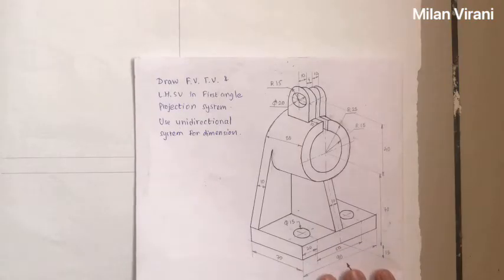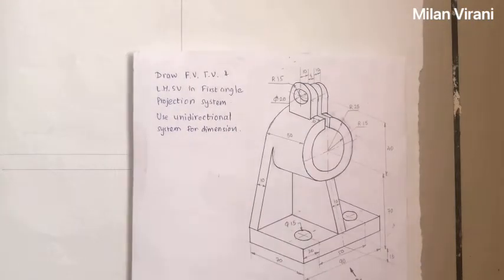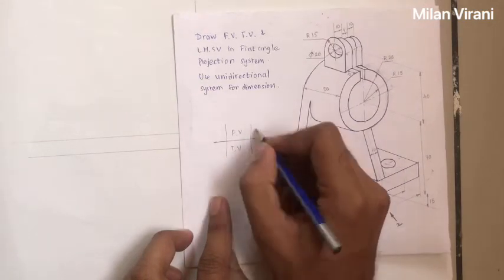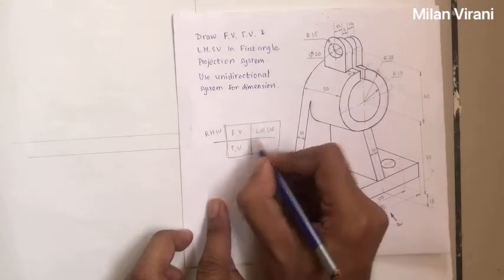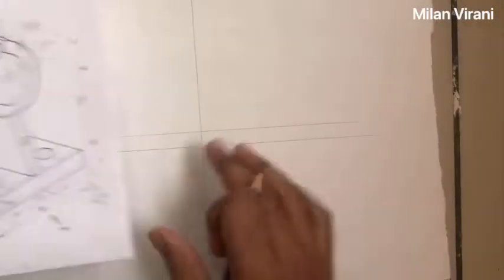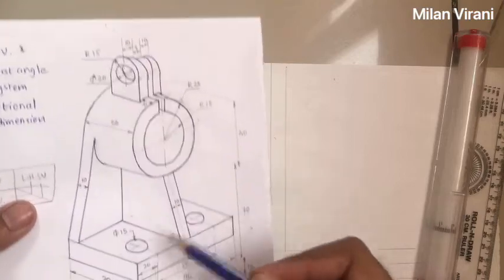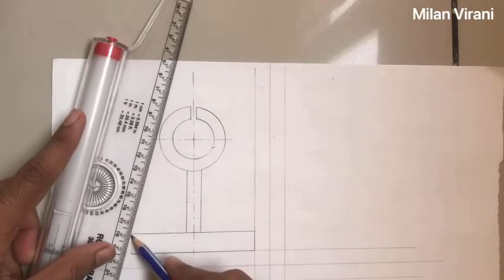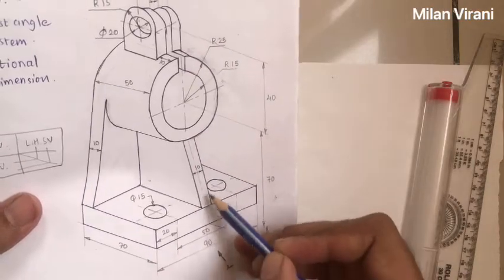Orthographic Projection with First angle projection Engineering Graphics and Engineering Drawing